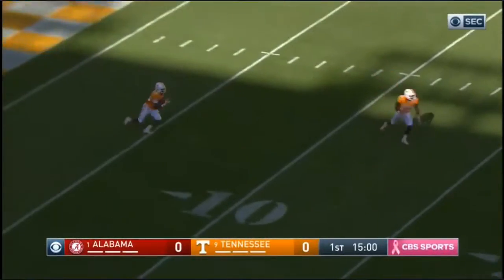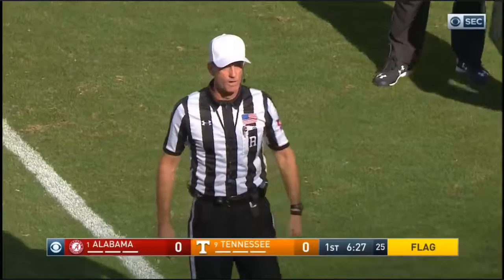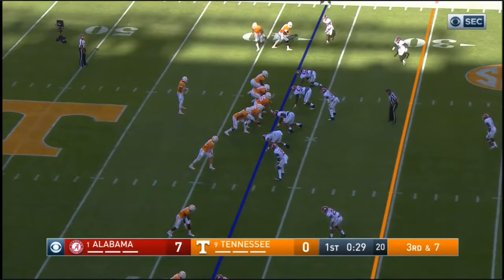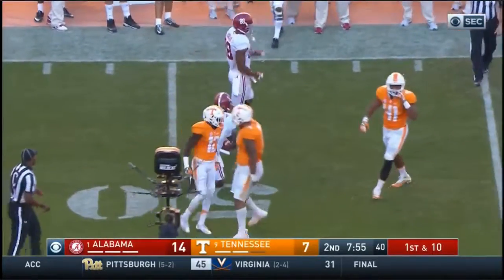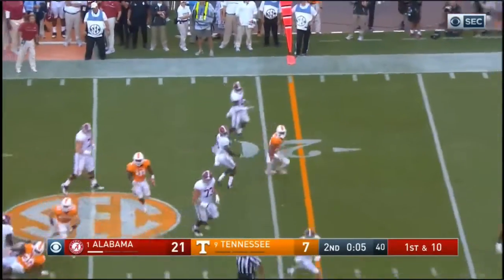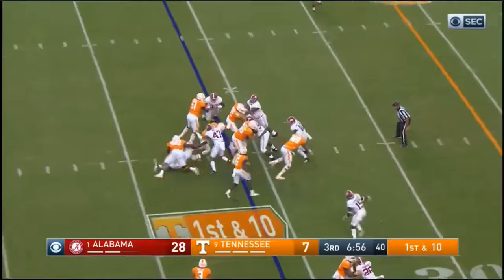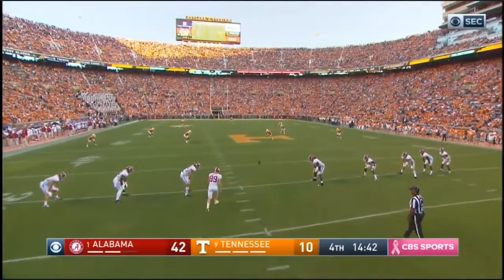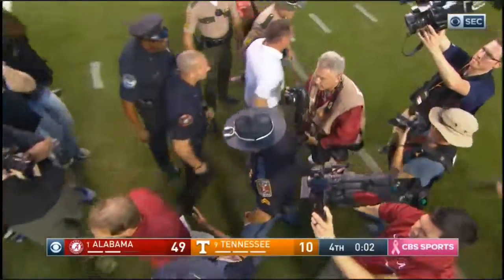Alabama Crimson Tide at Tennessee Volunteers in 30 Minutes 101516